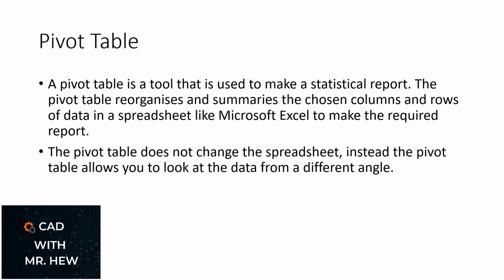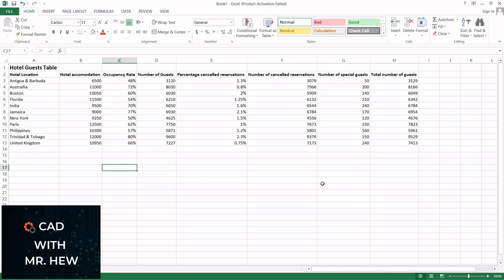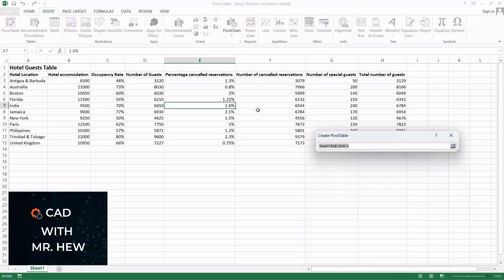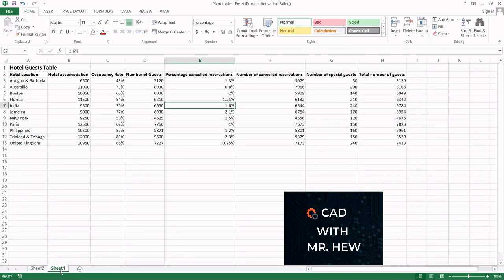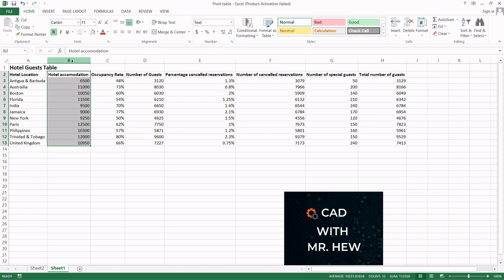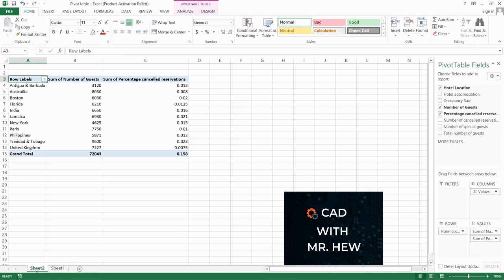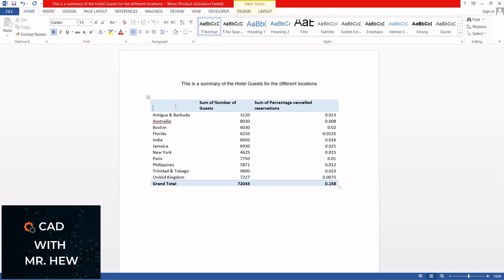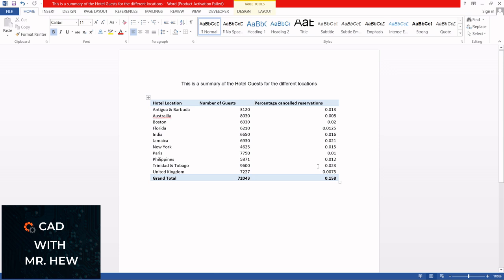How to create a pivot table to summarize an Excel table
In this video we explain in detail how to create a pivot table to summarize an Excel table.

Information Technology